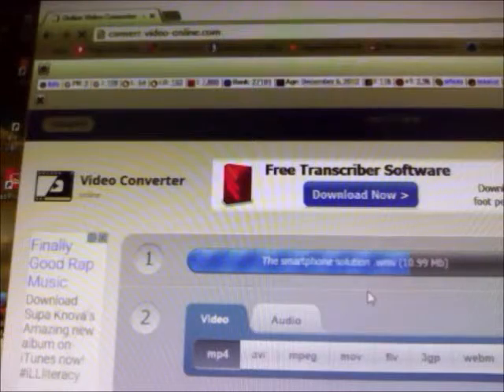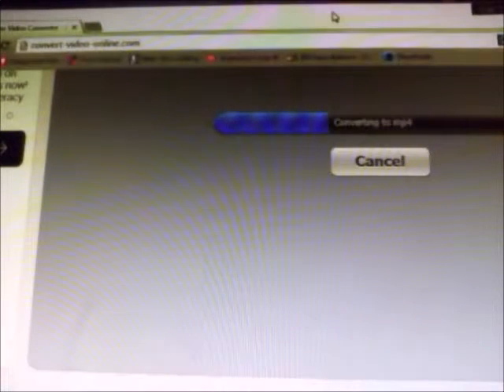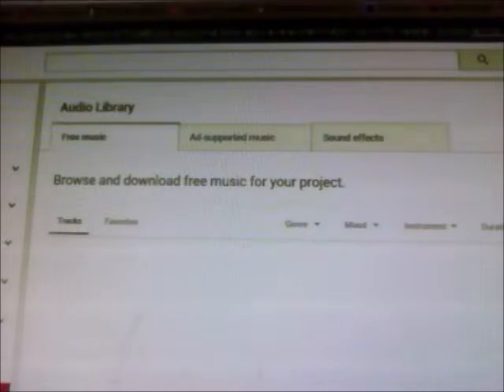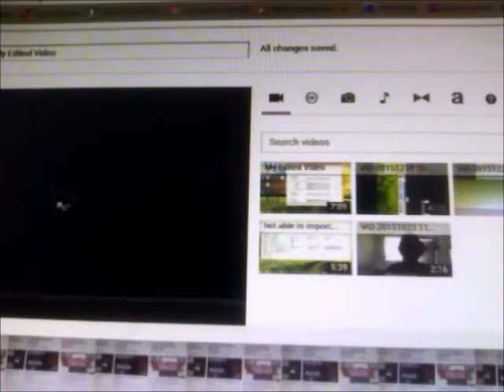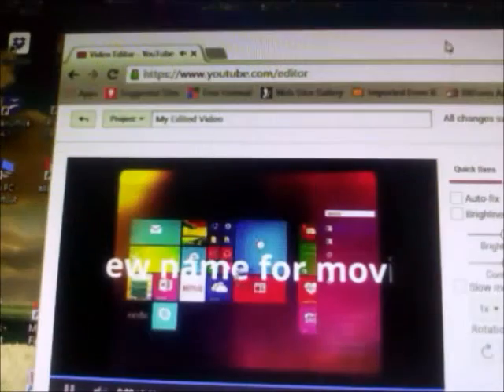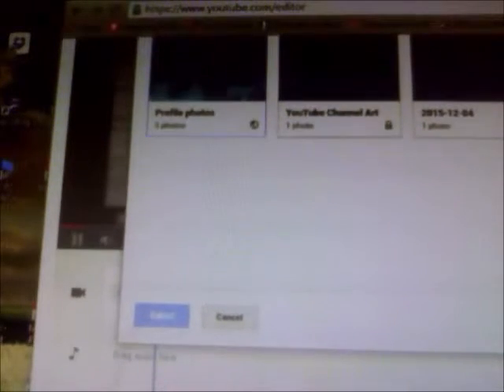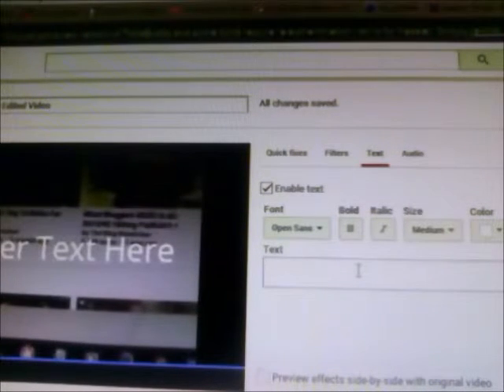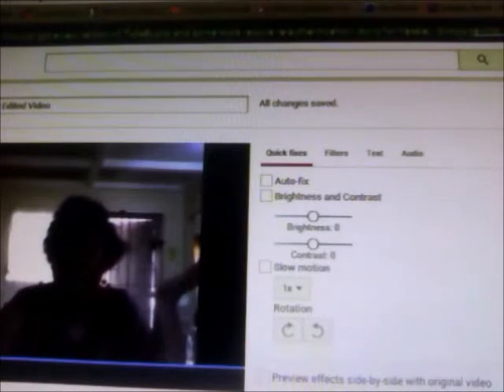How to edit your moive online using youtube video editor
Youtube now has an online video editor, it as  most of windows movie maker features. watch this video and see how you can edit your own movies online.